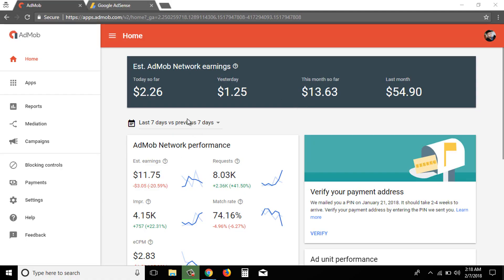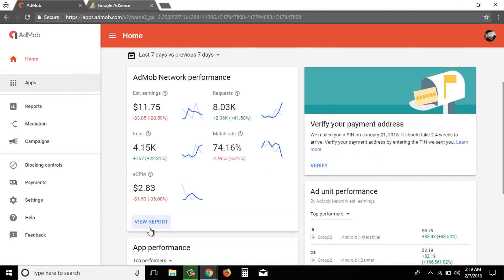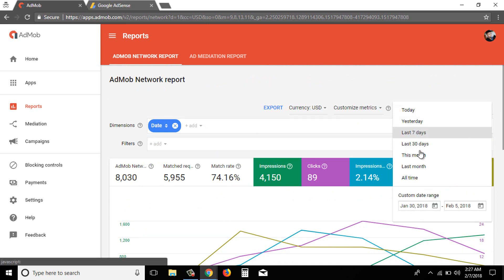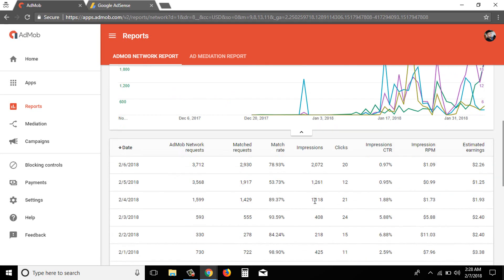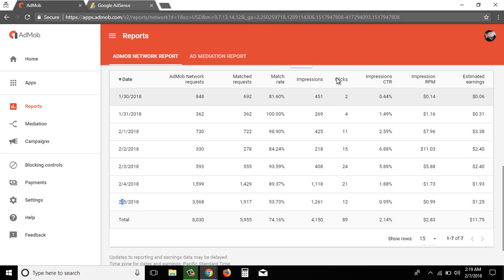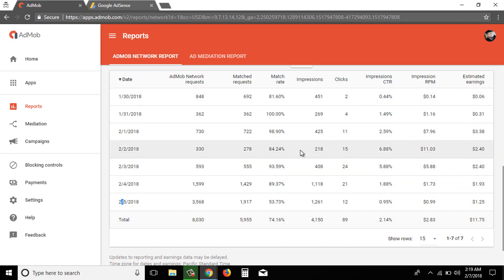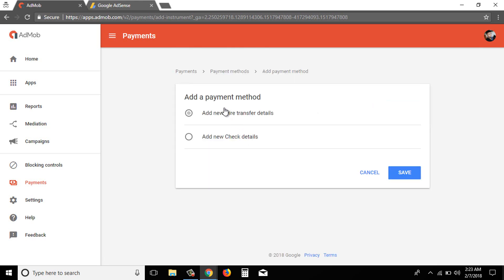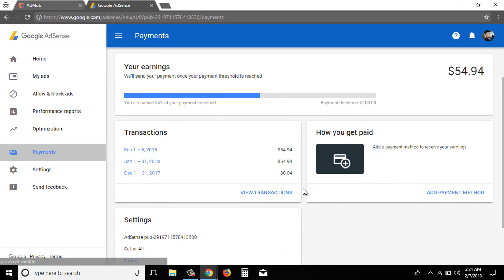CTR Impression Control bangla tutorial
অনেকেই জানেন না CTR and Impression কি এই ভিডিও তে আমি নিজের মতো করে বুঝানো চেষ্টা করেছি আশা করি ভোল ত্রটি হলে মাফ করবেন।